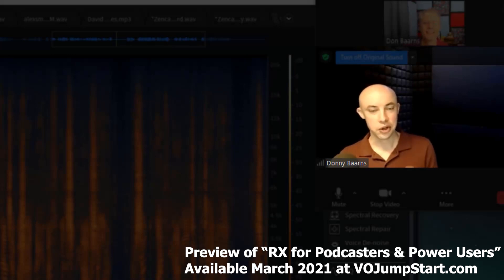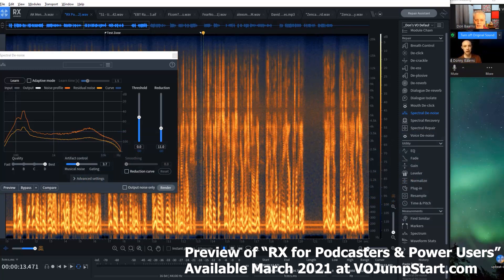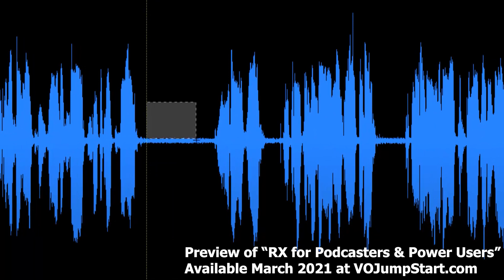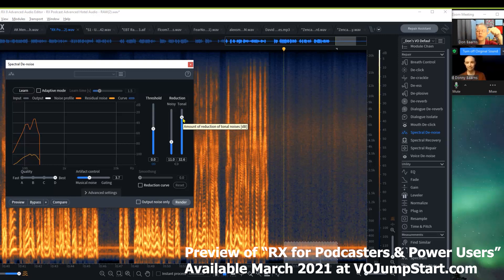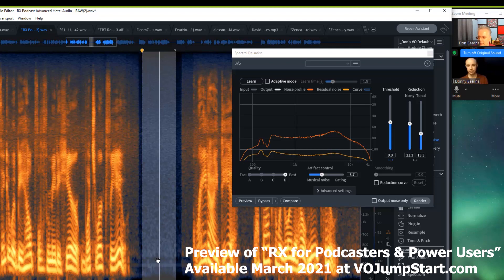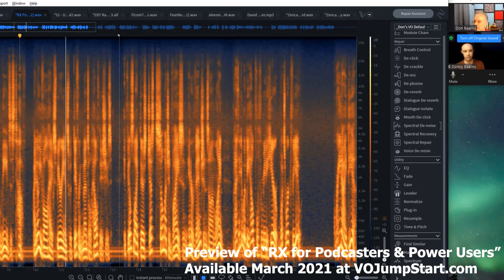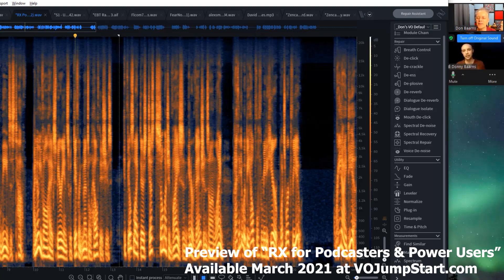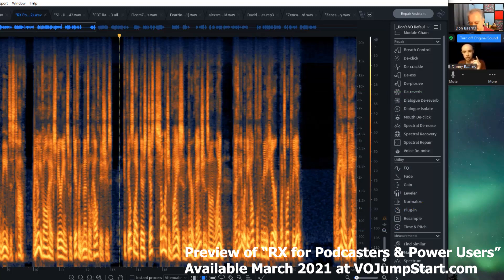RX Podcasts & Power Users Course Preview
NEW course for iZotope RX for Podcasts & Power Users.
Excerpt from Spectral Denoise lesson, showcasing removing crazy amounts of background noise from a dialog recording.

Don Baarns is the world leader in using iZotope RX for enhancing dialogue. He's trained thousands, runs the largest RX FB group dedicated to voice over, audiobook and podcast production and editing.

This is the most comprehensive dialogue editing course created for RX.